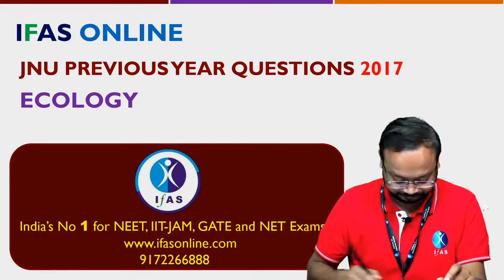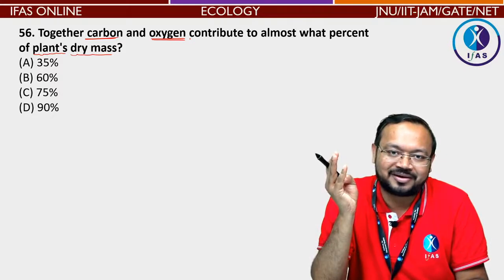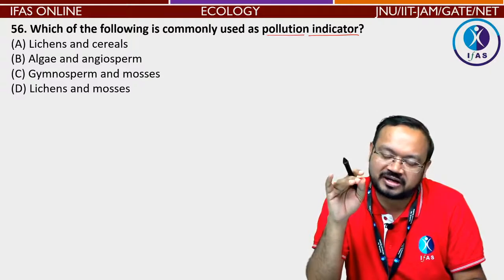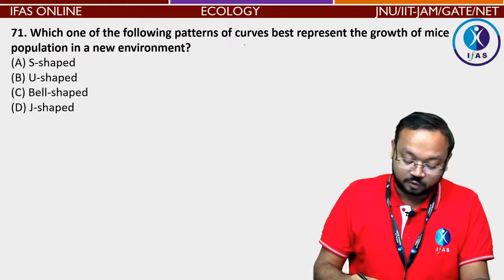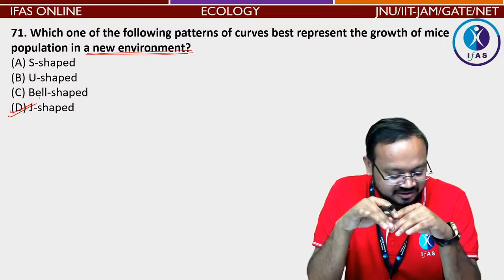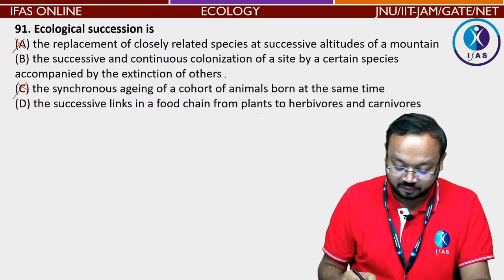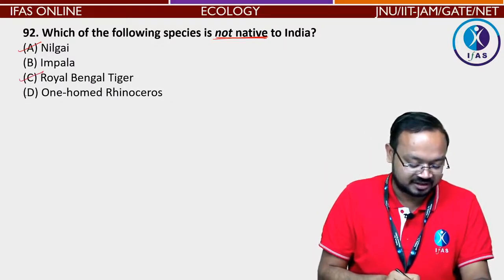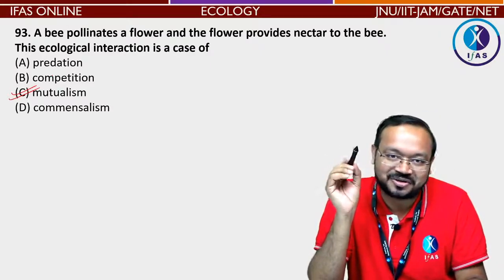JNU M SC LIFE SCIENCE PYQ'S ECOLOGY 2017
IFAS: India's No. 1 Institute for IIT JAM Biotechnology, GAT B, CUET PG Biology & other MSc Biotechnology Entrance Exam.

Dear Aspirants,
To get detailed free counselling session, you can fill the form 👉:

Stuck somewhere?

Download the IFAS App for free IIT JAM Biotechnology, GAT B, CUET PG, and TIFR Biology lectures, PYQs, and practice questions! 👇

👉🏻IFAS IIT JAM Biotechnology, GAT B & CUET PG Result👈🏻:
🌟 IIT JAM 2025 - Total Selections: 1000+ (IIT JAM AIR 1,3,4,6,7,8. )
🌟GATB 2025 - Total Selections: 1000+ (GATB AIR 1, 2, 3, 4, 5, 6, 7, 8, 9, 10...)
🌟CUET PG 2025 - Total Selections: 1500+

🌟IIT JAM 2024: Total Selections: 800+ (IIT JAM AIR 1, 2, 3, 4, 8, 10...)
🌟GATB 2024: Total Selections: 850+ (GATB AIR 1, 3, 4, 7, 9, 10………)
🌟CUET PG 2024: Total Selections: 500+

🌟IIT JAM 2023: Total Selections: 600+ (IIT JAM AIR 1, 2, 8, 9...)
🌟GATB 2023 - Total Selections: 700+ (GATB AIR 3, 4, 5, 7, 8, 9, 10...)

🌟IIT JAM 2022: Total Selections: 500+ (IIT JAM AIR 1, 4, 7, 10...)
🌟GATB 2022 - Total Selections:700+ (GATB AIR 1, 2, 3, 4, 5, 6, 7, 8, 9, 10...)

👇Enroll for IFAS IIT JAM Biotechnology, GAT B, CUET PG & TIFR Online Classes: 👇

✔️Live Interactive lectures with India’s Best Educators for IIT JAM Biotechnology, GAT B, CUET PG & TIFR
✔️You can ask doubts in live online classes.
✔️ IIT JAM Biotechnology, GAT B, CUET PG & TIFR Recorded Video lectures can be downloaded in IFAS App & watch offline.
✔️ IIT JAM Biotechnology, GAT B, CUET PG & TIFR Online Test Series (Unit Test & Mock Test) with detailed analysis.
✔️ IIT JAM Biotechnology, GAT B, CUET PG & TIFR Previous Year Question with detailed explanation.
✔️ Updated IIT JAM Biotechnology, GAT B, CUET PG & TIFR Study Material.

✅ GAT B Full Information | All About GAT B Exam 2025 | Everything you need to know | IFAS

✅ CUET PG Life Science, Zoology, Microbiology, Botany & Biochemistry Practice Questions 2025 | CUET PG Important Questions 2025 | IFAS